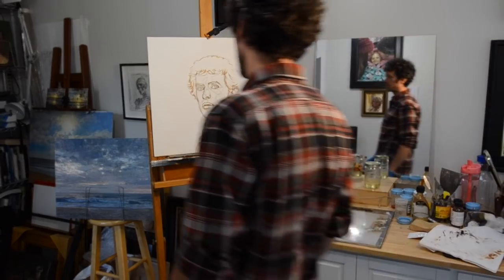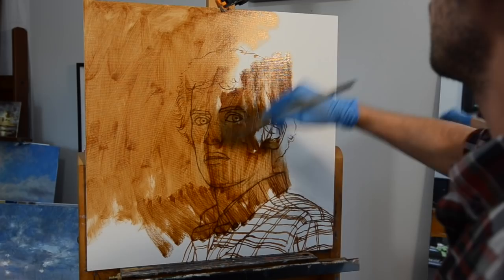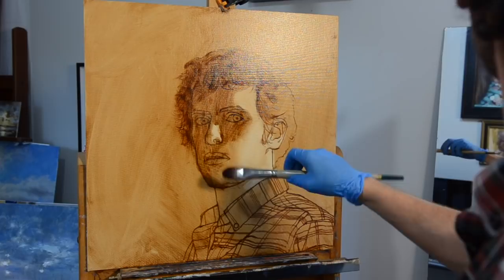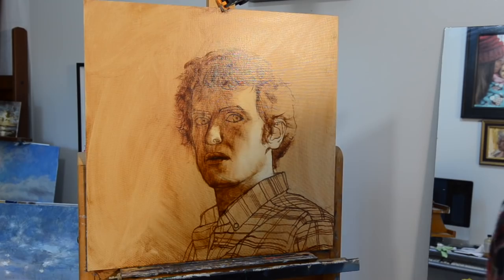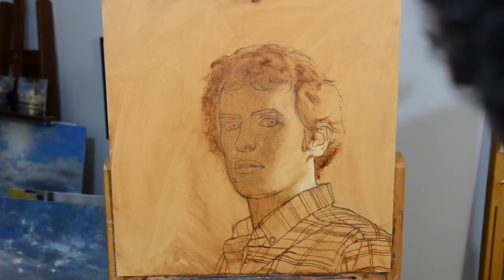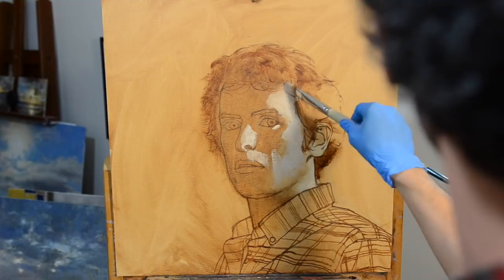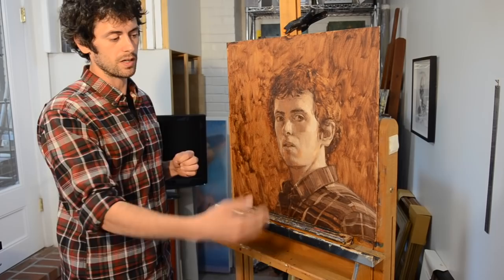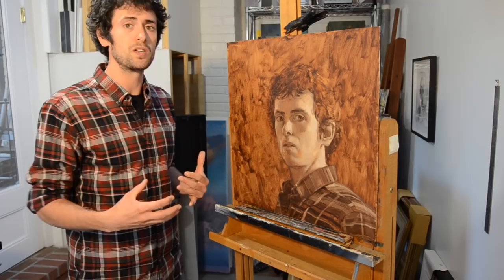The Venetian Method - Grisaille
Here I demonstrate two methods of creating a grisaille (grayscale underpainting).  In the first method I use a wipe-out technique and in the second I use an opaque technique.

Overview: 0:00
Wipe-out: 4:40
Opaque: 23:24
Explanation: 33:40